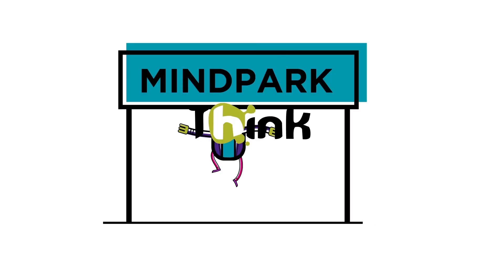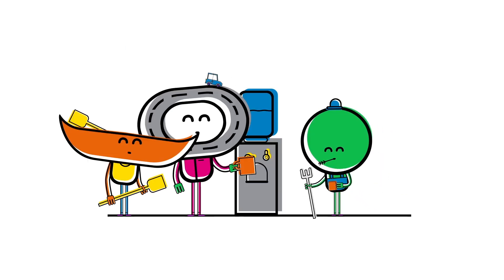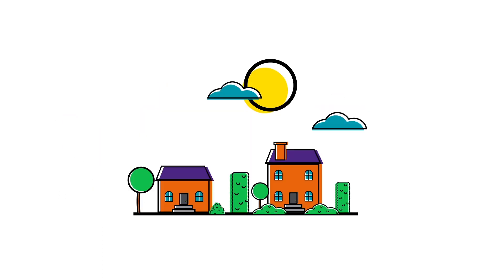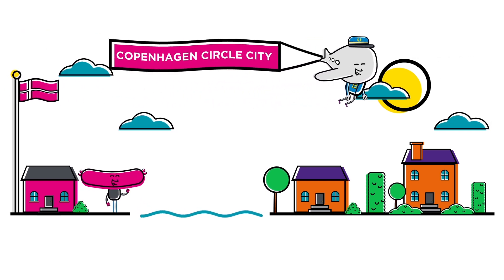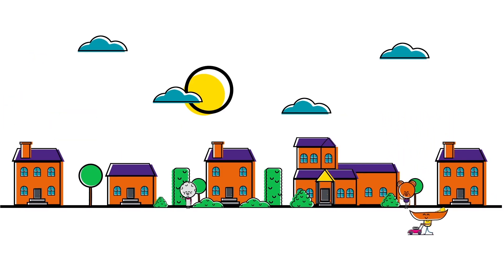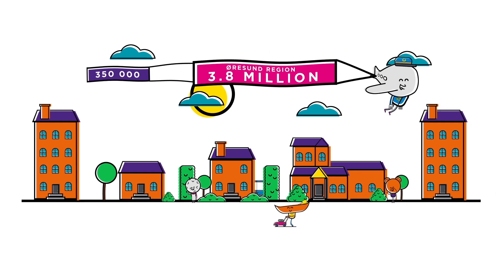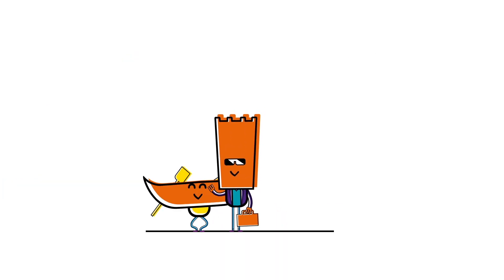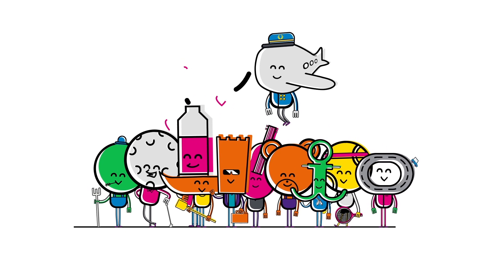Film om Familjen Helsingborg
Under Familjen Helsingborgs paraply samarbetar 11 kommuner inom näringsliv, turism och boende. Här växer både människor och företag. Se vår korta engelska businessfilm som förklarar varför du ska etablera dig i Familjen Helsingborg.